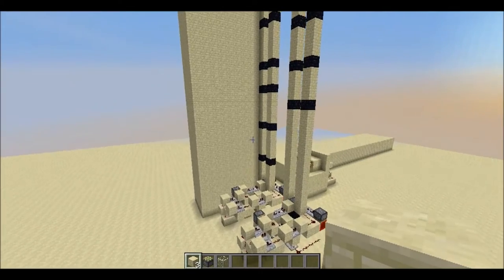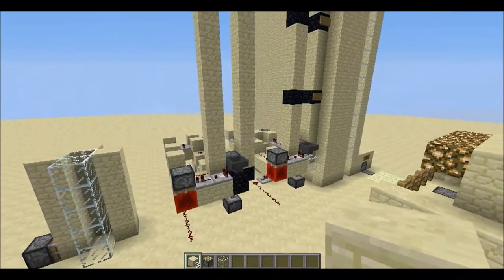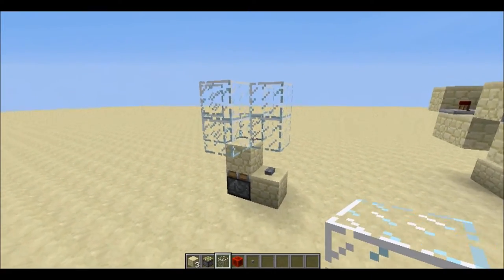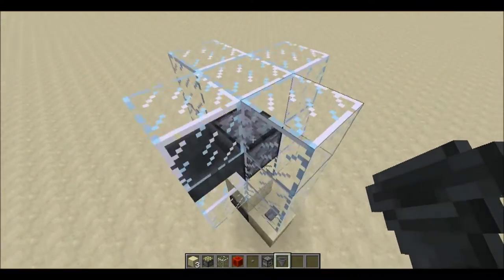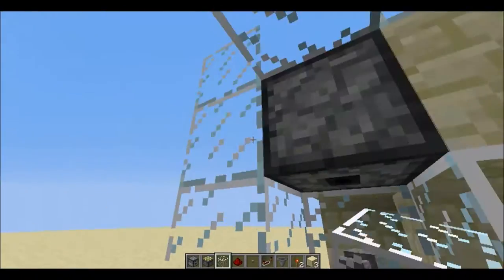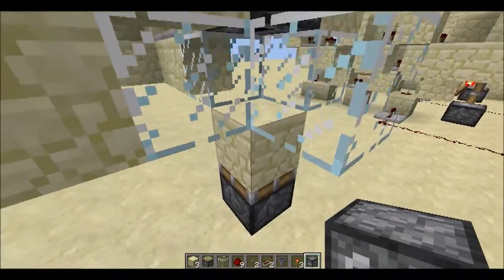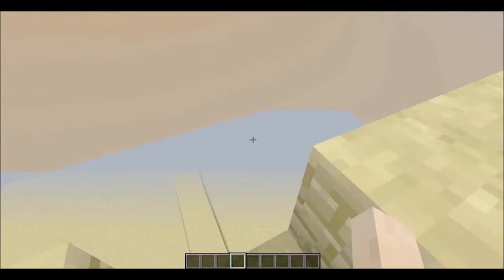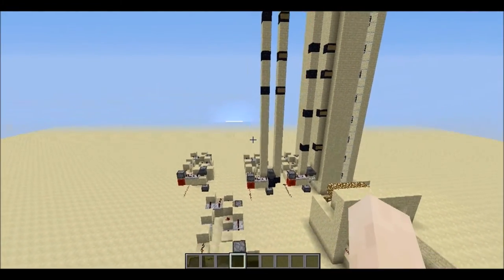Minecraft - Redstone - Item Launcher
This is an item elevating launcher inspired by Etho's design, with a tutorial.
For the direct tutorial without explanations, go to 20:00